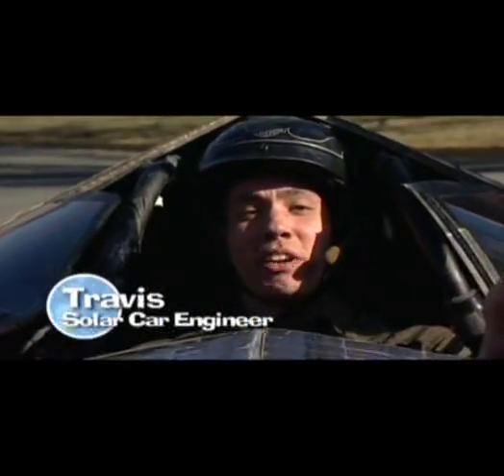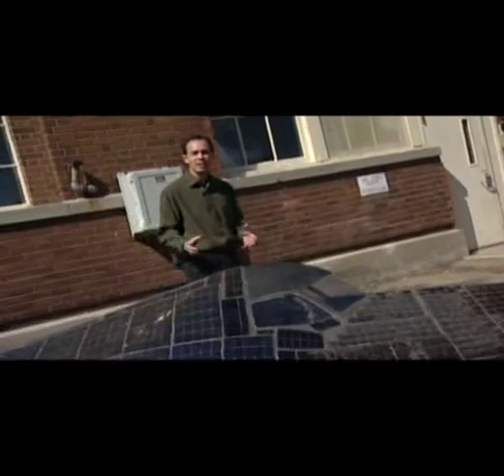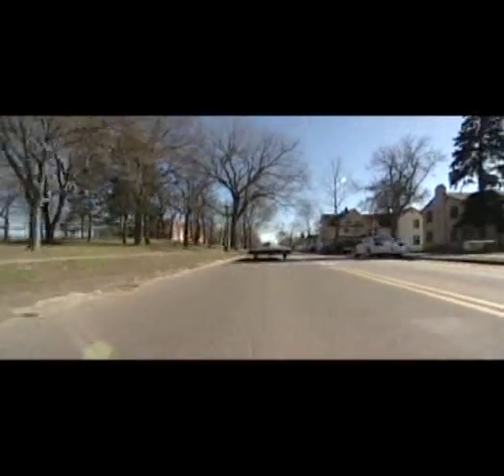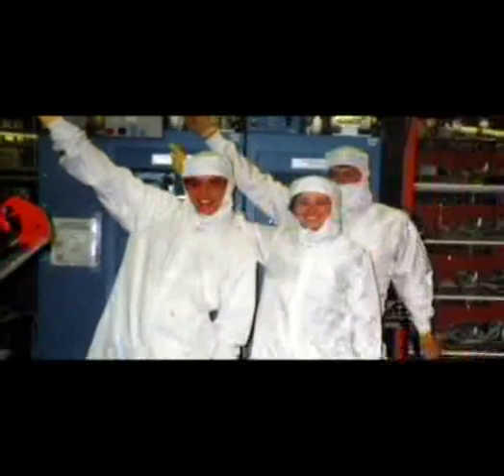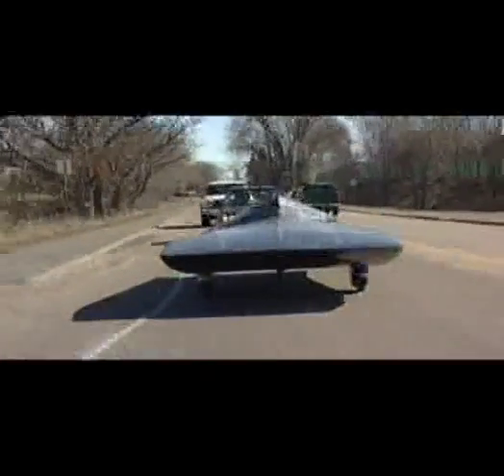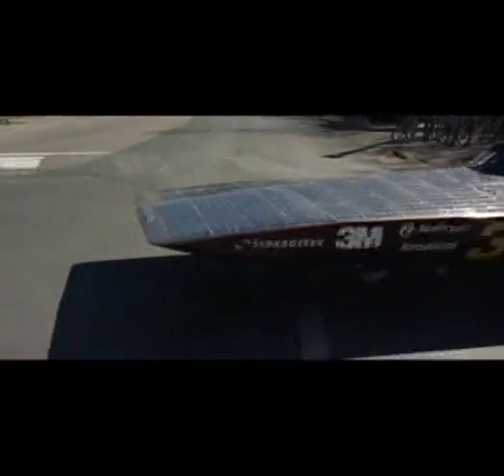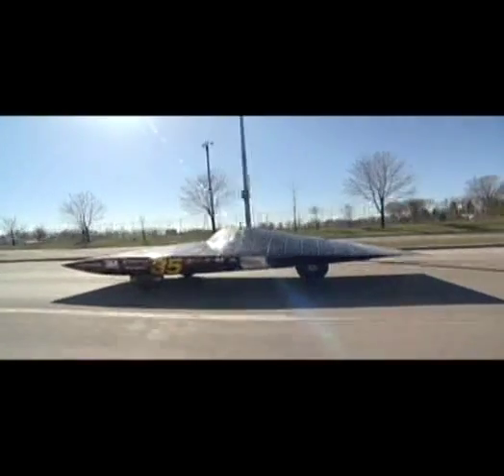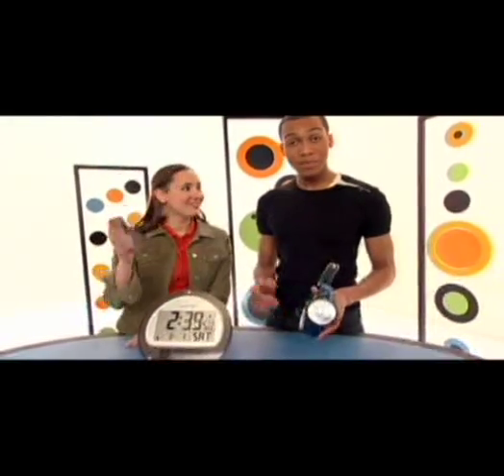UMNSVP on dragonfly TV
The University of Minnesota Solar Vehicle Project shows off their 2003 car, Borealis II, for Dragonfly TV.